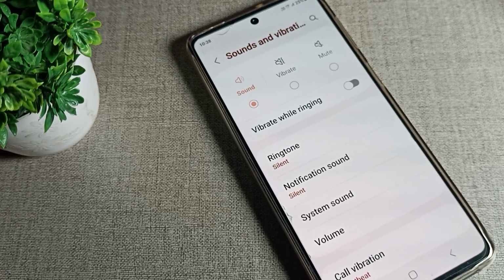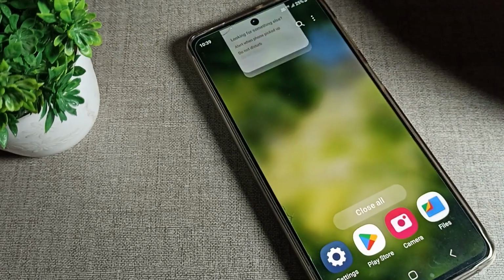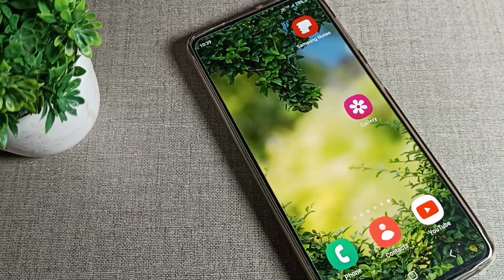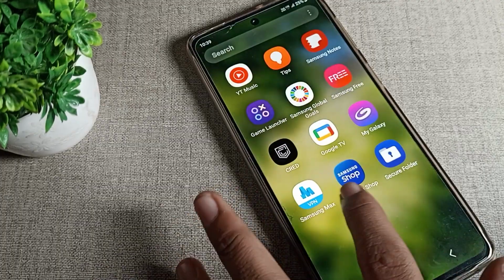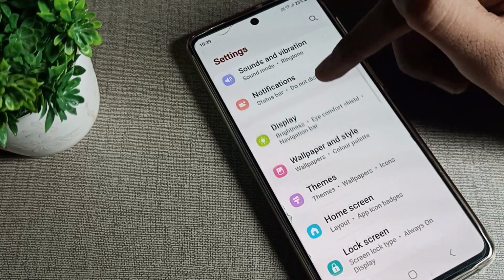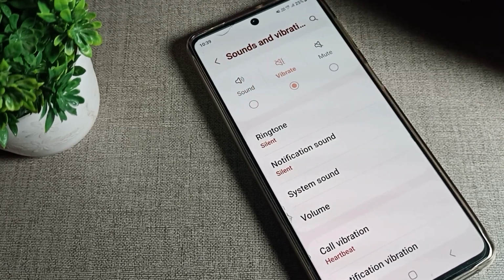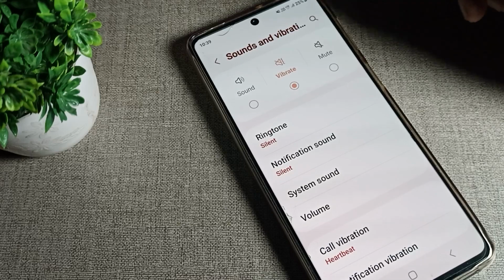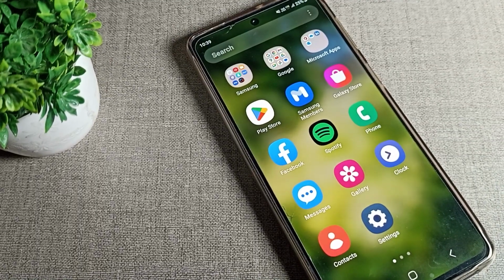Vibrate Mode on in Samsung galaxy A53, how to and use vibrate mode setting